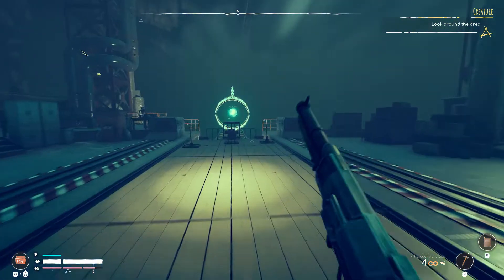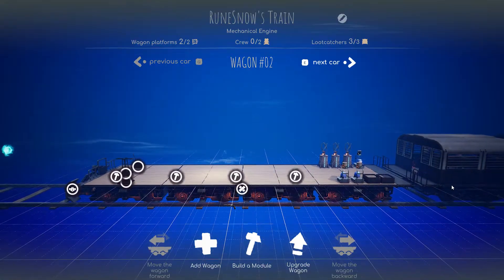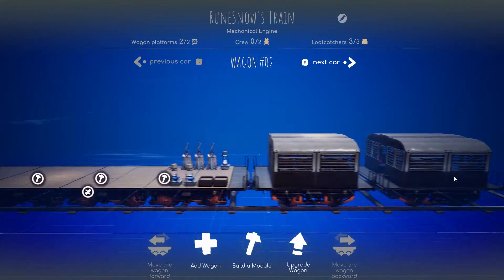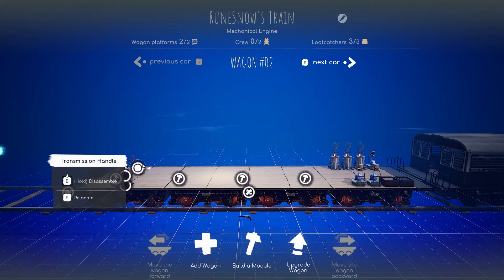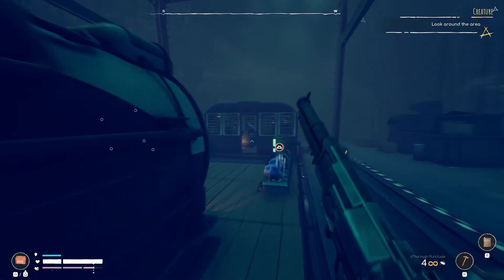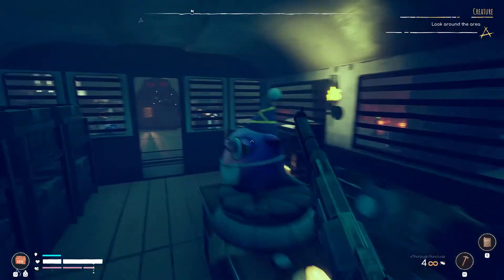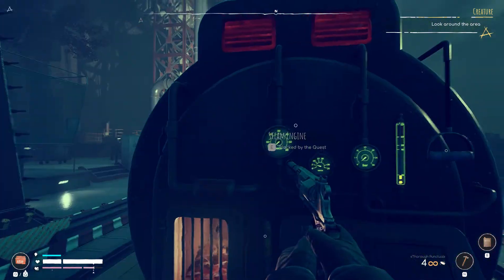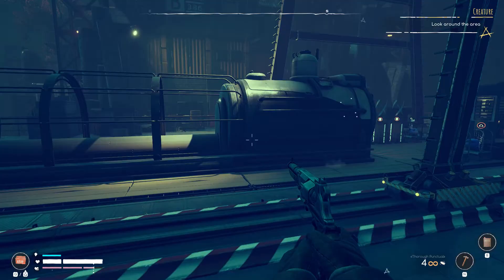Voidtrain - How to build a Steam Engine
How to build a Steam Engine.